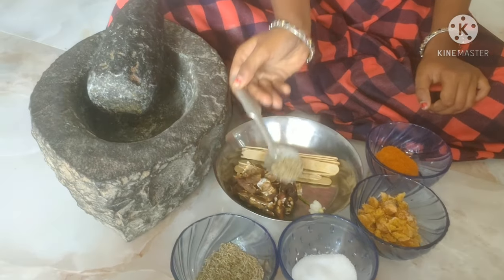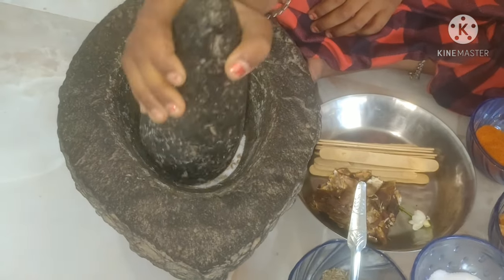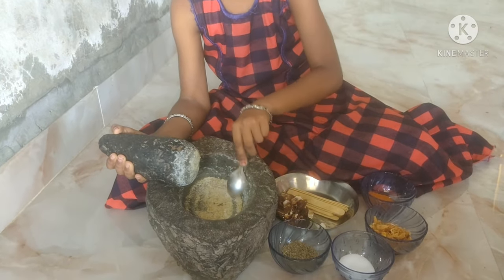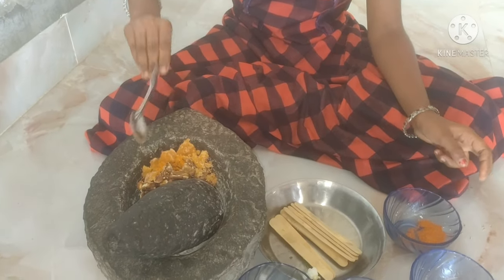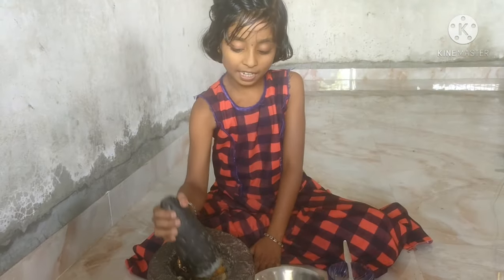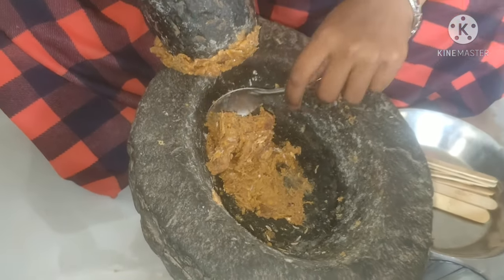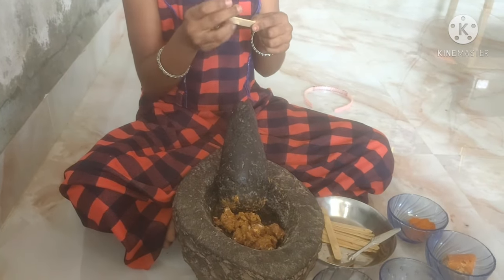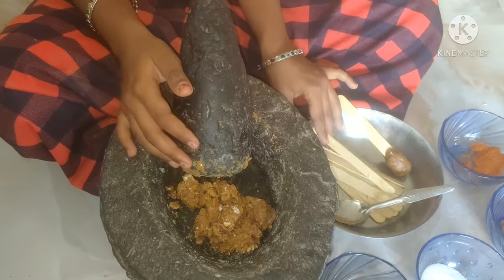Imli Candy#Imali Toffee Chinchechi Candy#Imli Ki Khtti Mithi Candy#Chinchechi Kandi#Anushkarecipe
🍬 Chinchechi Candy 🍬

आवश्यक सामग्री – ingredients for imli candy recipe:
1.Jira (half spoon).
2.Namak(half spoon).
3.Imali,
4.Gul(Gud),
5.Halad (Half Spoon),
6.Lakadi Spoon